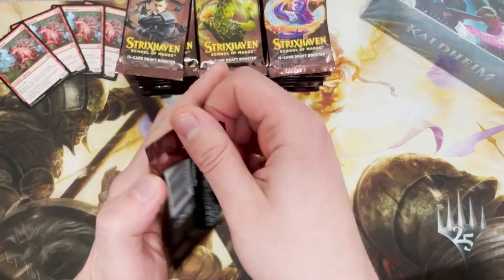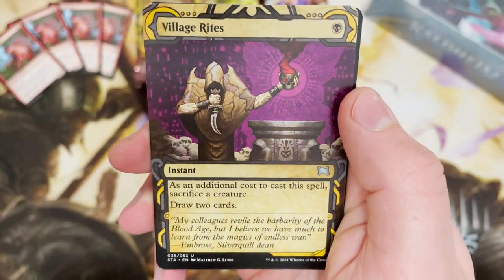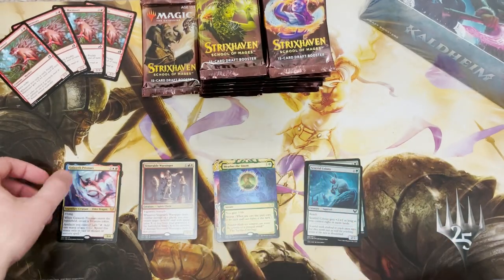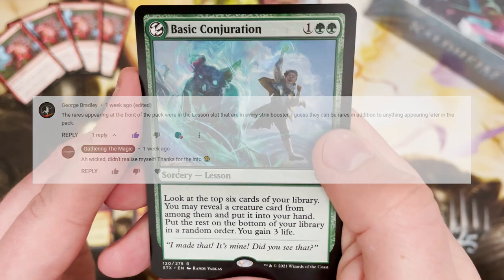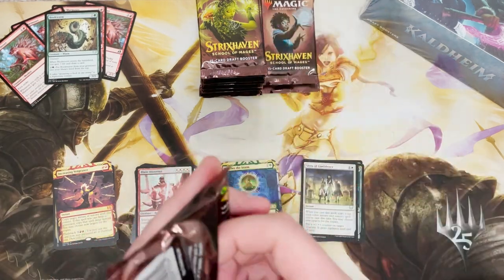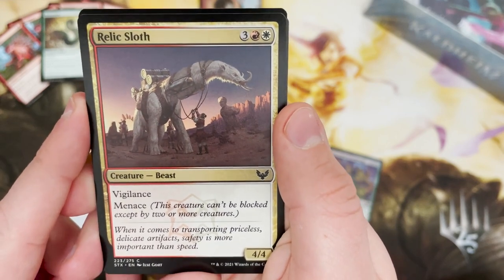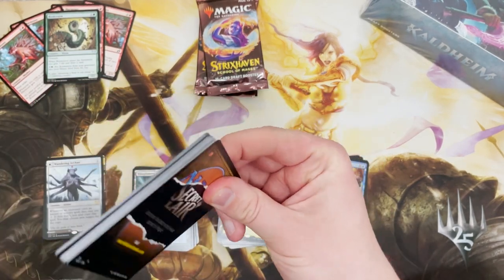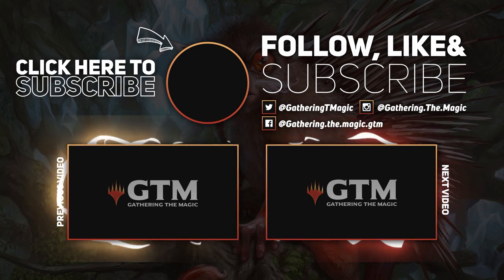Strixhaven DRAFT Booster Box Opening | MTG | Magic The Gathering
Whaddup Prickly Pals! Today we've got the Strixhaven draft booster box opening! Will we get that sweet sweet Velomachus? Will we get that Professor Onyx? Enjoy :)

We'll open it, shout you out and send you all the cards straight to you :) **